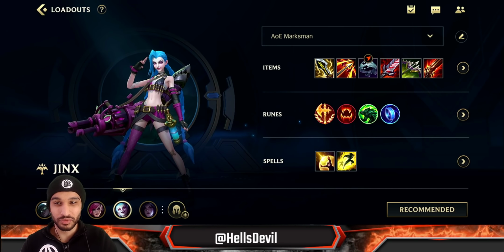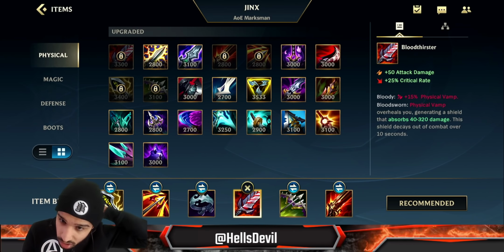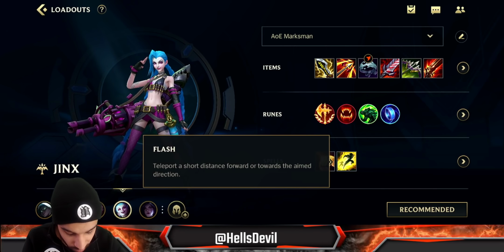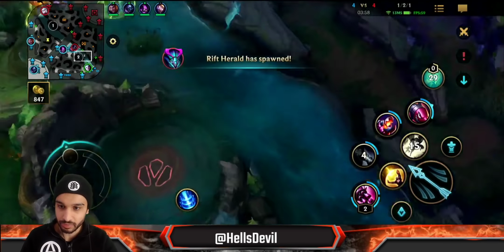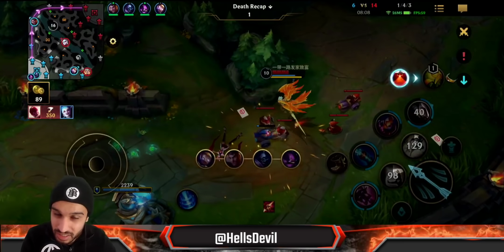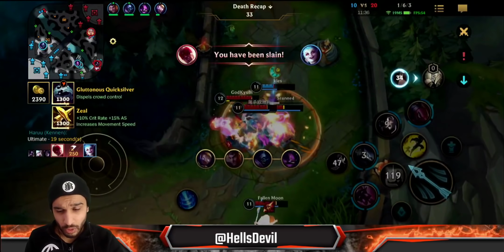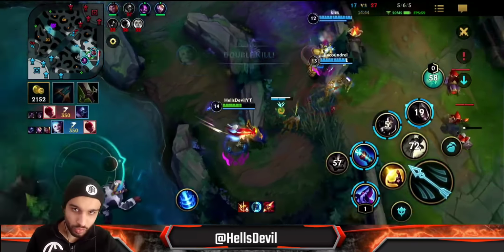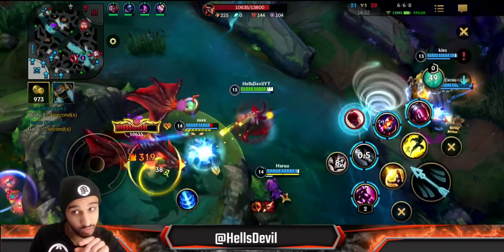WILD RIFT | How To Play Jinx Like A Challenger (65% Winrate) | Jinx Gameplay | Guide & Build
Jinx Wild Rift Gameplay

Intro: 0:00
Build and Runes: 0:40
Jinx Gameplay: 7:01

League Of Legends Wild Rift Jinx Gameplay
Jinx Wild Rift Gameplay and Guide